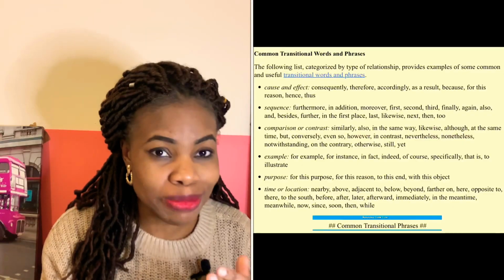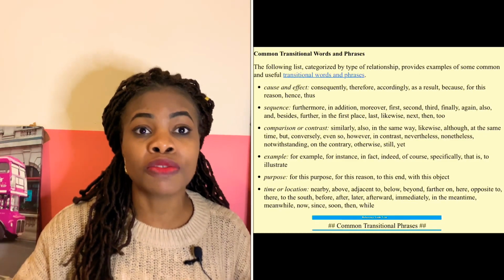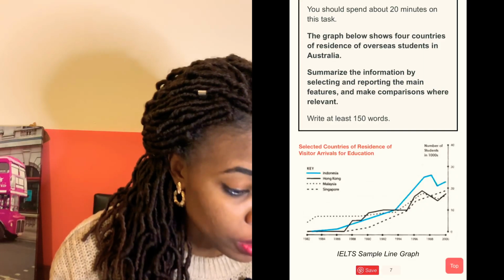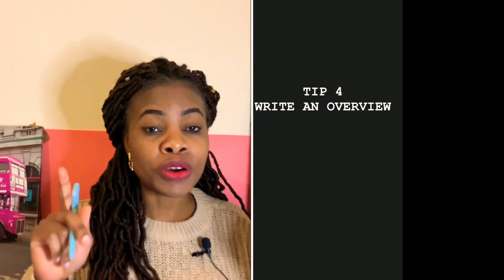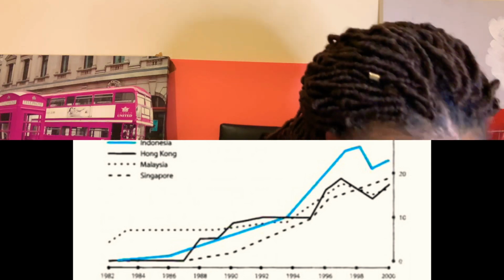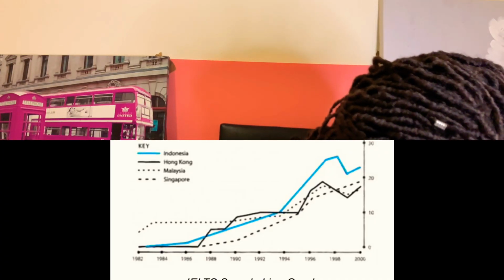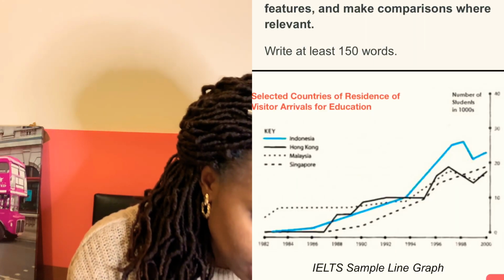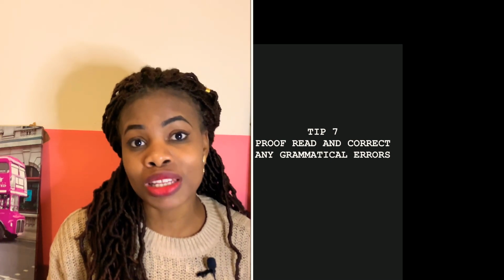HOW TO PASS IELTS| after Failing it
This video features the basic steps that you need to pass your IELTS ACADEMIC WRITING TASK 1. The link to the TASK 2 video is
This video features
How to paraphrase.
How to write an overview
How to begin a paragraph
to study
How to write a brief conclusion and more.